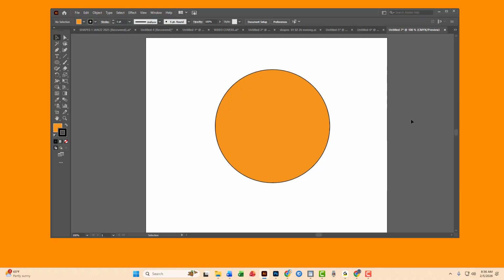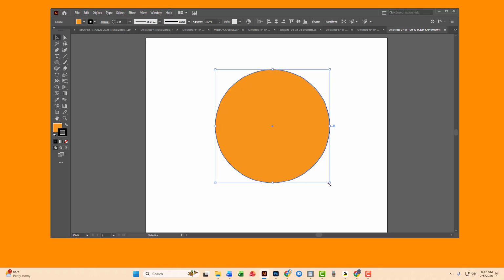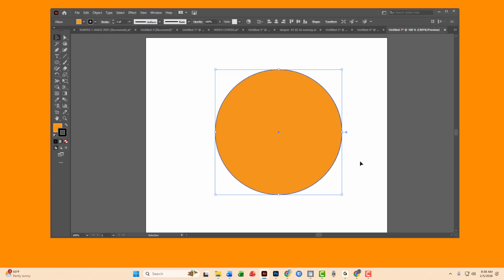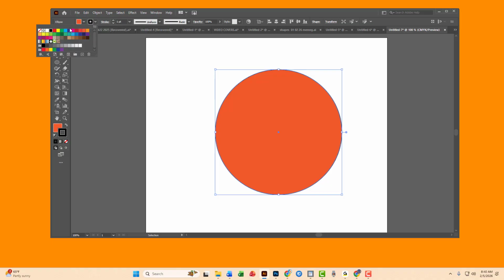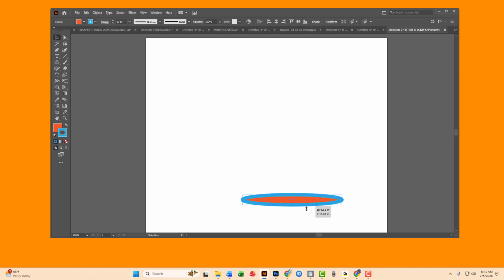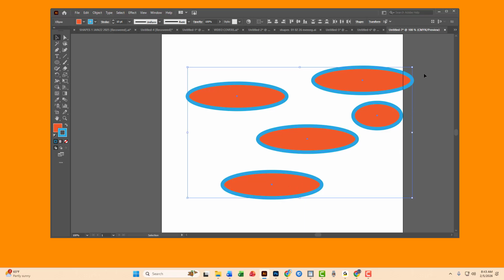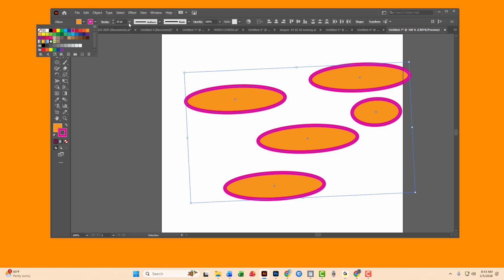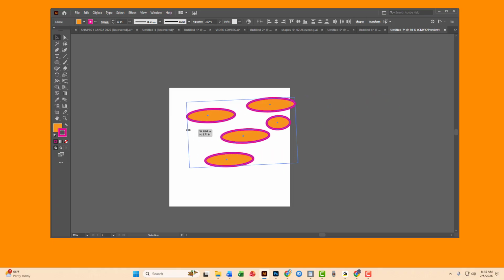THE SELECTION TOOL